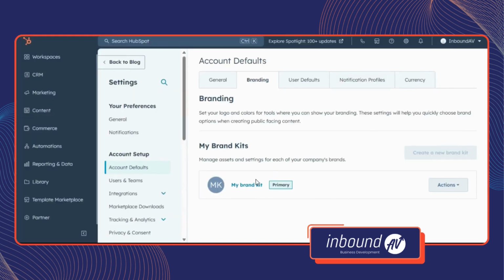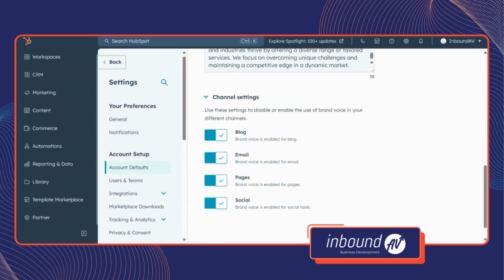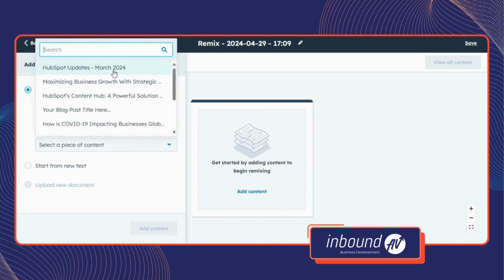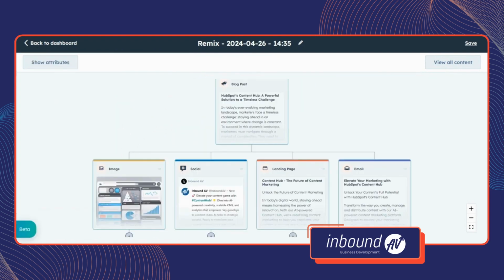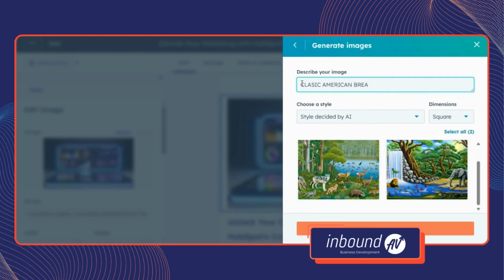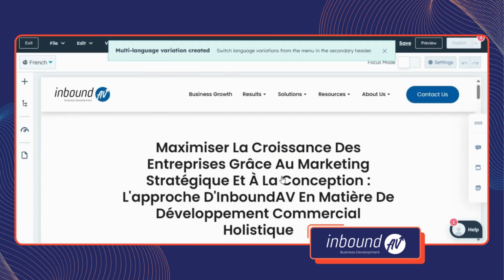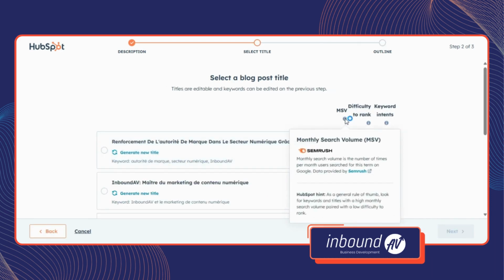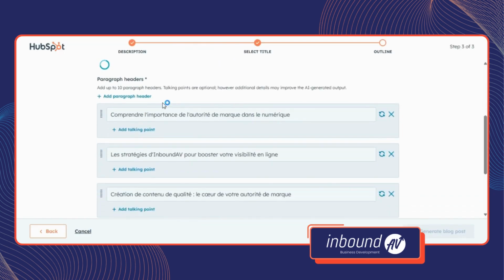How to Set Up Your Brand Voice and Fine Tune AI Content on Content Hub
If you're looking to streamline your content creation process, you've come to the right place. Watch the video below where our HubSpot expert Fransisco shows you how to use Content Hub to set up brand voice, generate content, and edit AI outputs for a personal touch 💻📝

Content Hub is designed to make your life easier by centralizing all your content in one place. From brainstorming ideas to publishing your final piece, HubSpot's Content Hub has got you covered. 🧠✨

Looking to optimize your usage of the HubSpot platform? We're always happy to talk about what Hubs and features might provide new opportunities for your business.